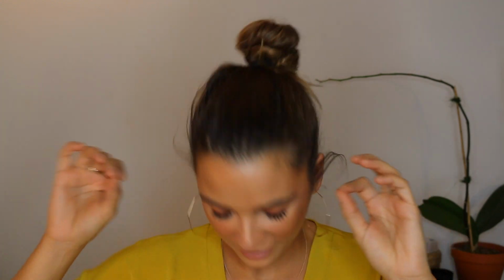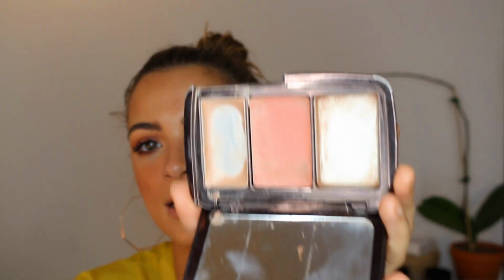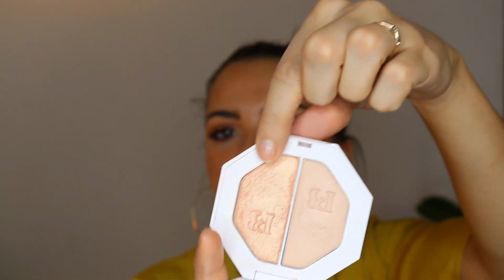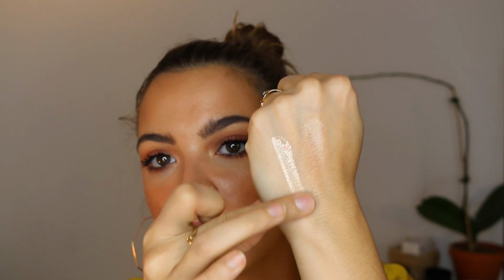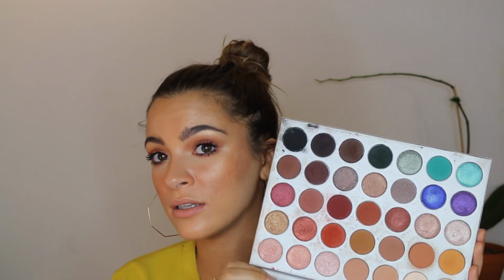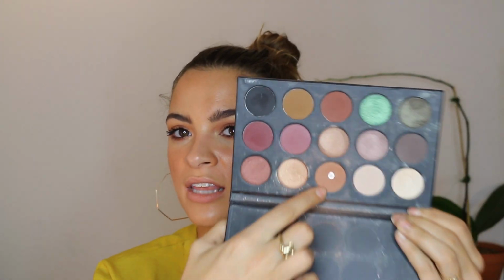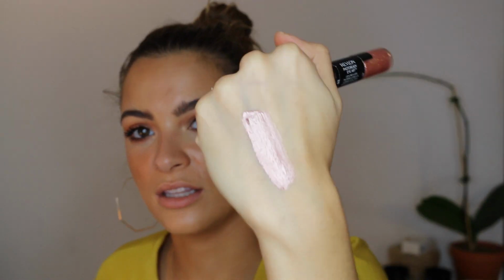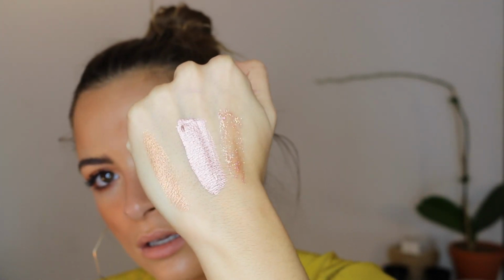2017 BEAUTY FAVOURITES | Esa Turner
Hey all!! Sorry this is up so late but hope you find it helpful!
XOXO

Kathleen Lights X Morphe Eyeshadow Palette
:( sorry it was limited edition

Annabelle Lipliner in Spice

Maybelline Lipstick in Beige Babe

Dose of Colours Desi X Katy Lipstick in No Shade